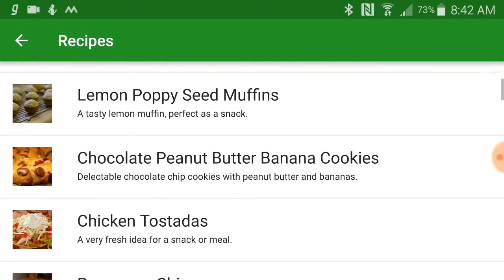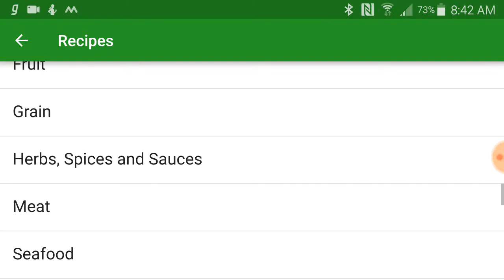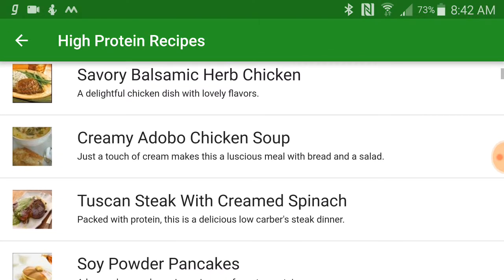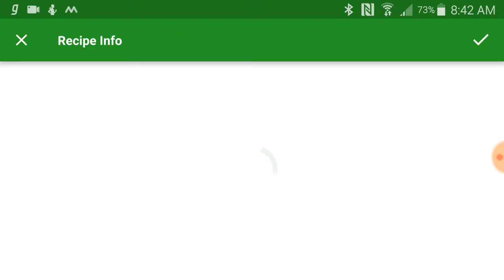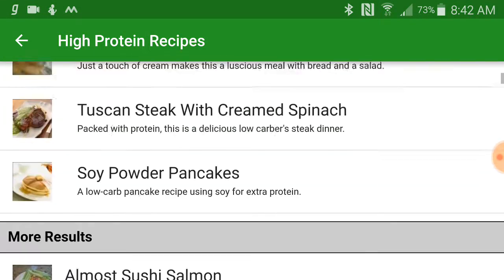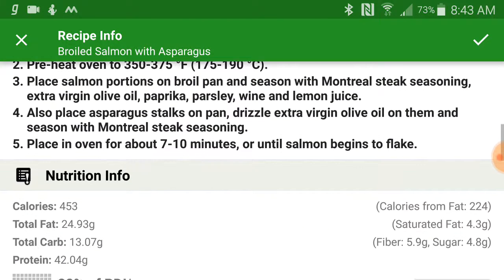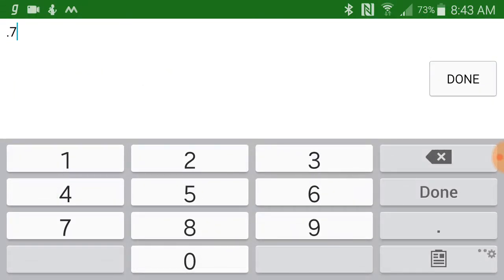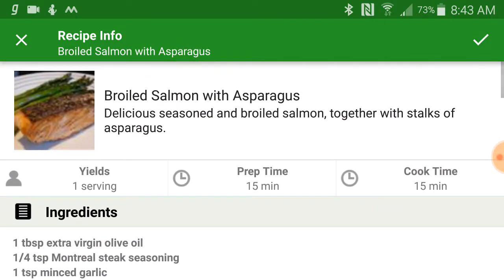Tracking calories while cooking from recipes - Dr. Adarsh Gupta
How to track calories using smartphone app (FatSecret) while cooking from recipes. Provided by Dr. Adarsh Gupta